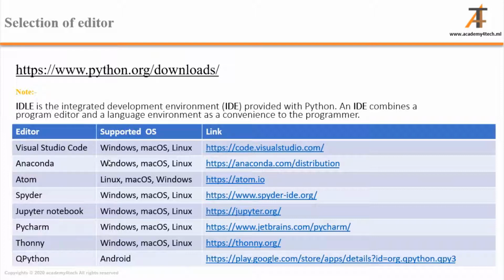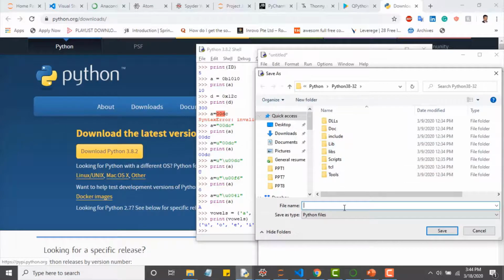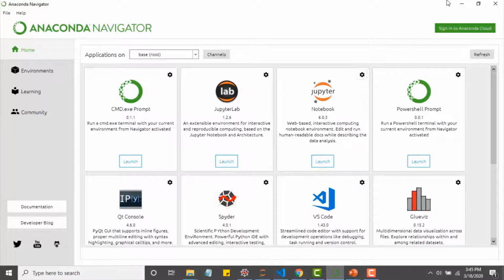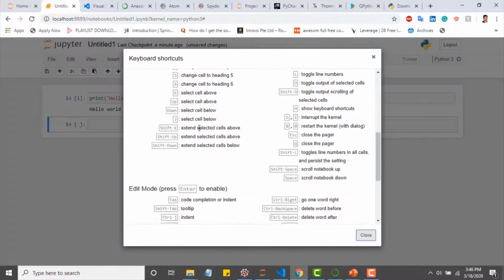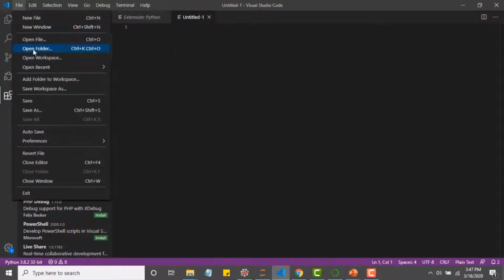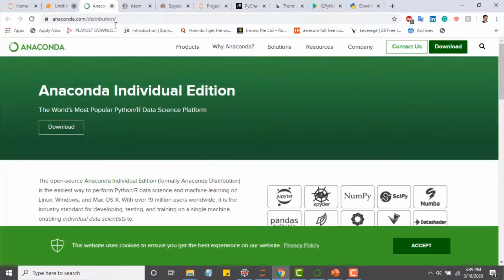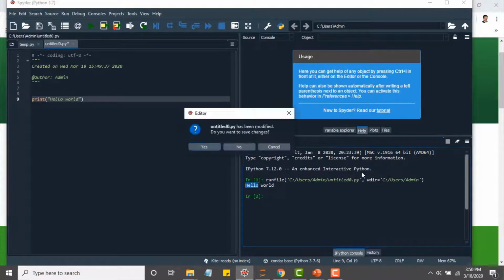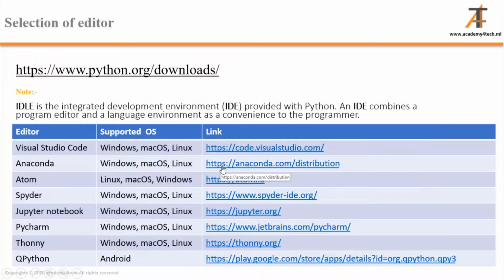Python Introduction : Installation and running your first Python Code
Sometime you may get a little confused since I didn't mention exactly how to follow step by step hoping you have some basic idea on installation.

Course resources:
PPT

Following downloadable links will help you to choose your own editor.

Note:-
IDLE is the integrated development environment (IDE) provided with Python. An IDE combines a program editor and a language environment as a convenience to the programmer.